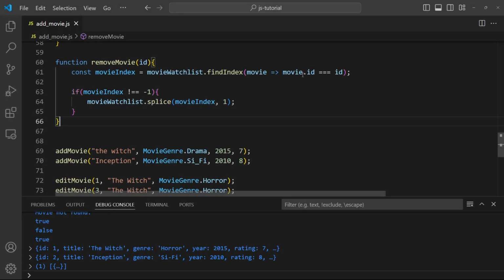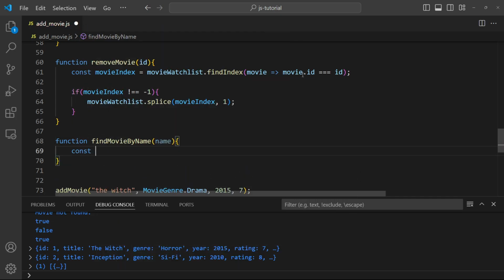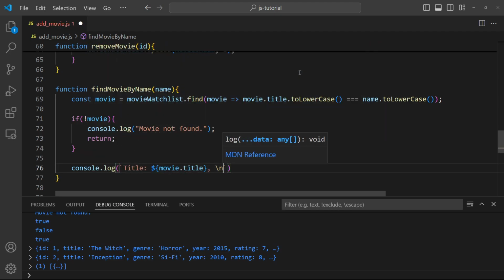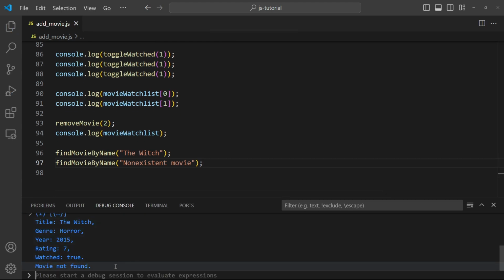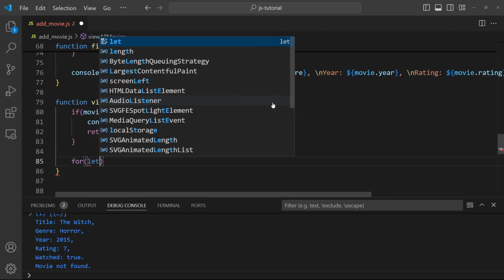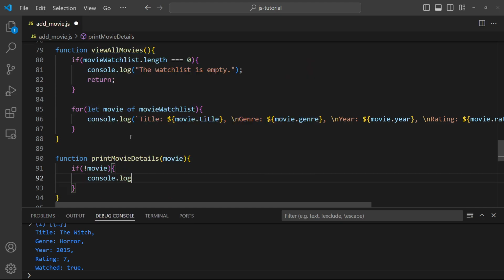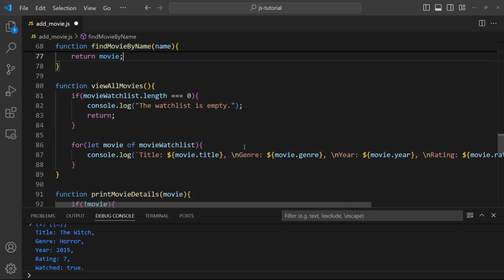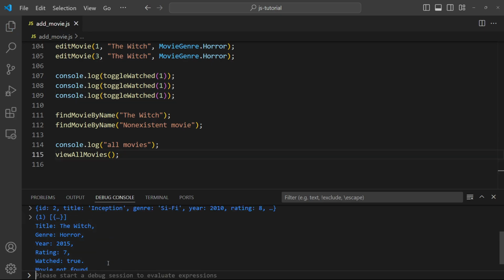JavaScript For Beginners #88 | How To Find Any Movie In Your Watchlist Fast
00:00 - Find by name
01:44 - List all items
02:22 - Refactor repeating code
03:31 - Test code

Put your skills to the test with a larger *javascript project.* This coding challenge is perfect for *coding for beginners* and those wanting to expand their *web development* knowledge. This *javascript tutorial* is great for *javascript for beginners* and those looking for a *coding tutorial.*

Let's do a simple coding challenge to test your JavaScript knowledge! We are going to implement a Movie Watchlist App together!

*Project Requirements:*

*1. Movie Model*
Each movie should be represented as an object with the following properties:
    ● id (number): A unique identifier for each movie.
    ● title (string): The title of the movie.
    ● genre (string): The genre of the movie (Action, Comedy, Drama, Fantasy, Horror, Sci-Fi, Thriller, Animation).
    ● year (number): The release year of the movie.
    ● rating (number): The rating of the movie (e.g., 1 to 10).
    ● watched (boolean): A flag indicating whether the movie has been watched.

*2. Movie Management*
The application should support the following operations. Each operation identifies a movie by its ID:
    ● Add a New Movie: Users can add a new movie by providing the title, genre, year, and rating. The movie should be assigned a unique ID automatically.
    ● Edit a Movie: Users can update the details of an existing movie (title, genre, year, and rating).
    ● Toggle Watched Status: Users can toggle the watched status of a movie (mark it as watched or unwatched).
    ● Remove a Movie: Users can delete a movie from the watchlist.

*3. Watchlist Display*
The application should include functionality for:
    ● Find a Movie: Users can search for a movie by its title and display its details.
    ● View All Movies: Users can view all movies currently in the watchlist.
    ● Filter Movies: Users can filter movies based on their watched status. Options should include:
        ○ All: Show all movies.
        ○ Watched: Show only movies that have been marked as watched.
        ○ Unwatched: Show only movies that have not been watched.
    ● Sort Movies: Users can sort movies by different criteria. Sorting options should include:
        ○ Title: Alphabetically by movie title.
        ○ Genre: Alphabetically by genre.
        ○ Year: By release year, ascending .
        ○ Rating: By rating, descending .

*4. Code Structure and Design*
    ● Modularity: Functions should be modular and handle specific operations like adding, editing, marking as watched, and removing movies. Each function should perform a single, well-defined task.
    ● Data Integrity: Ensure that movie data is managed consistently, with unique IDs assigned to each movie and accurate tracking of the watched status.
    ● Error Handling: Include appropriate error handling to manage cases where operations are attempted on non-existent movies or invalid input.
    ● Seek Help: Utilize online resources or reference example solutions if you encounter challenges.

*5. Testing*
Here is a test movie set that you can use for testing your movie watchlist application:

const movieWatchlist = [
    { id: 1, title: "Parasite", genre: "Thriller", year: 2019, rating: 8.6, watched: true },
    { id: 2, title: "Spirited Away", genre: "Animation", year: 2001, rating: 8.6, watched: false },
    { id: 6, title: "Interstellar", genre: "Sci-Fi", year: 2014, rating: 8.6, watched: false },
    { id: 7, title: "Get Out", genre: "Horror", year: 2017, rating: 7.7, watched: true },
    { id: 8, title: "Coco", genre: "Animation", year: 2017, rating: 8.4, watched: true },
    { id: 9, title: "La La Land", genre: "Musical", year: 2016, rating: 8.0, watched: false },
    { id: 11, title: "Arrival", genre: "Sci-Fi", year: 2016, rating: 7.9, watched: false },
    { id: 12, title: "Whiplash", genre: "Drama", year: 2014, rating: 8.5, watched: true },
    { id: 13, title: "Her", genre: "Romance", year: 2013, rating: 8.0, watched: false },

*Happy coding!*